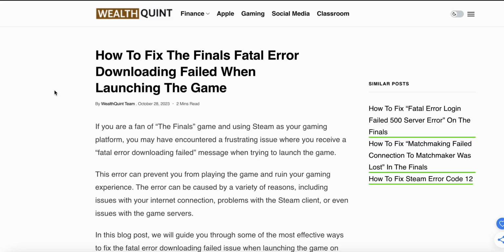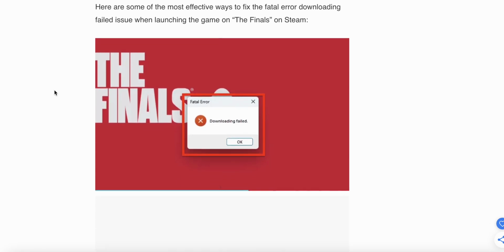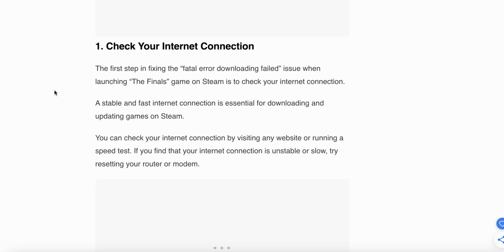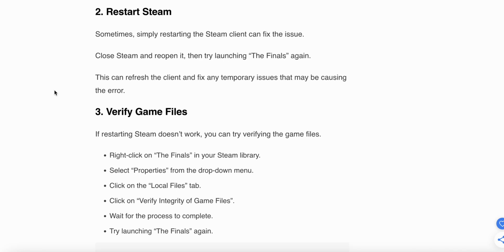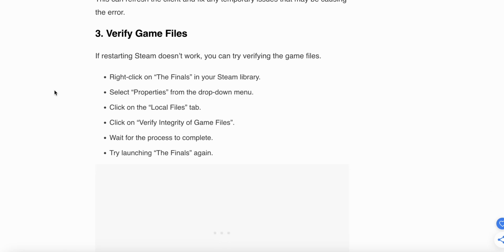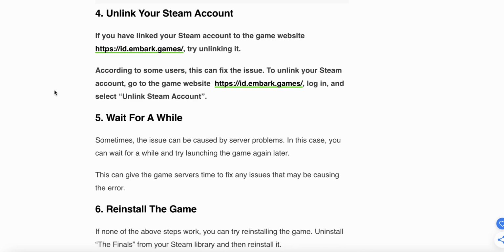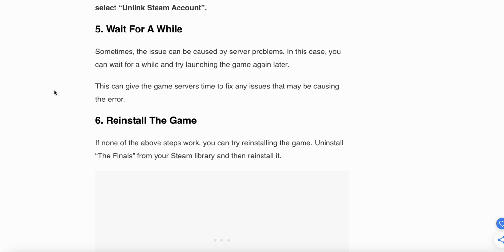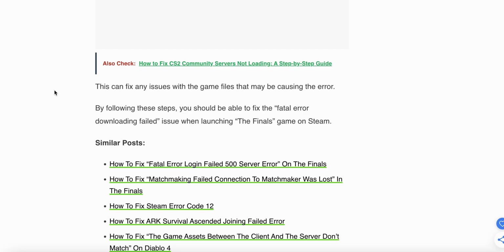How To Fix The Finals Fatal Error Downloading Failed When Launching The Game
If you are a fan of “The Finals” game and using Steam as your gaming platform, you may have encountered a frustrating issue where you receive a “fatal error downloading failed” message when trying to launch the game.

 0:00   Introduction
 O:27 Fix 1: Check Your Internet Connection
 0:57 Fix 2: Restart Steam
 1:16 Fix 3: Verify Game Files
 1:38 Fix 4: Unlink Your Steam Account
 1:57 Fix 4:  Wait For A While